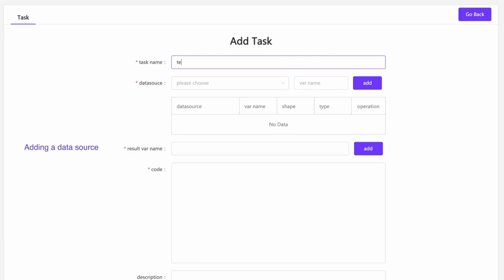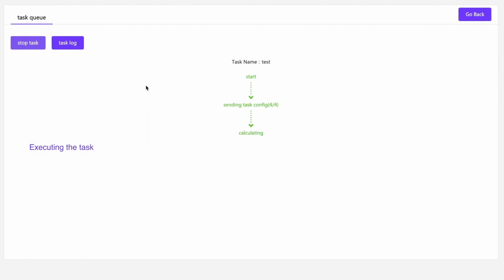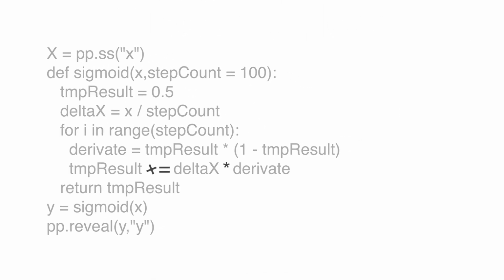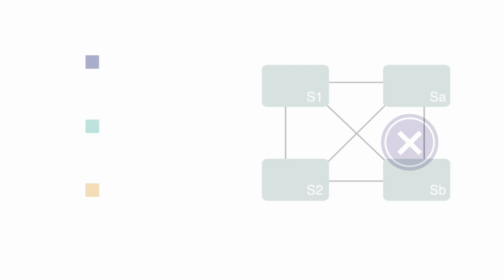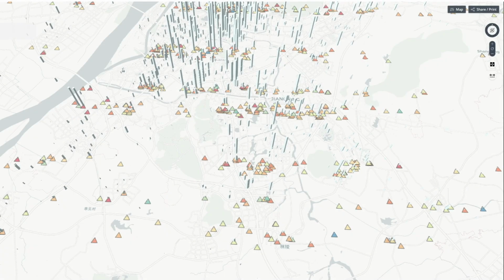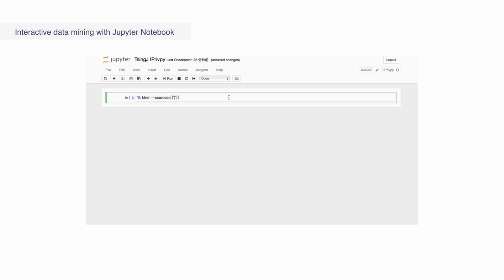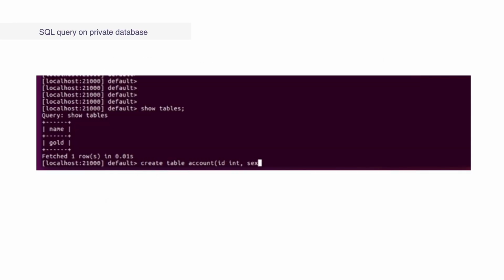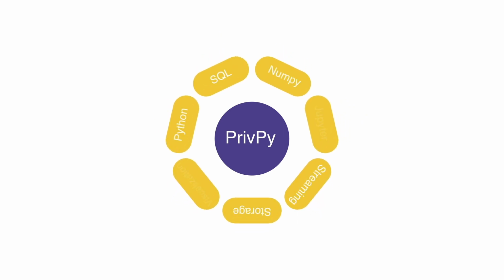PrivPy: General and Scalable Privacy-Preserving Data Mining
Authors:
Yi Li and Wei Xu